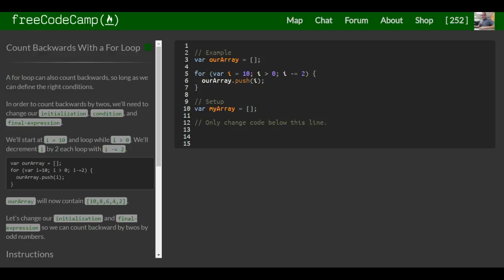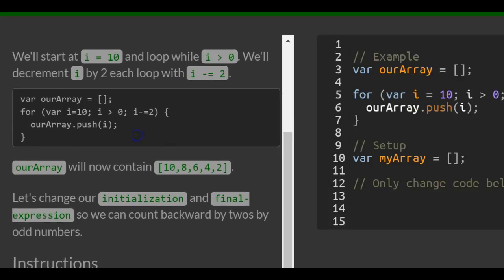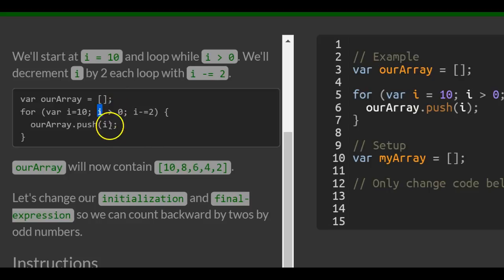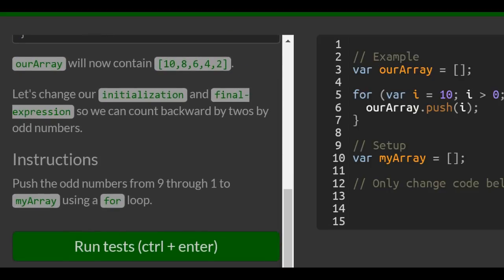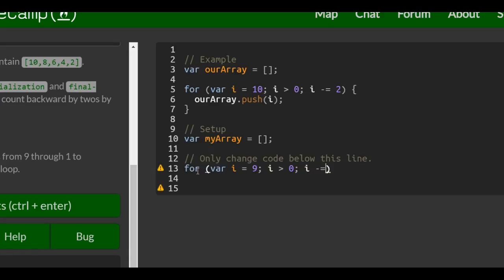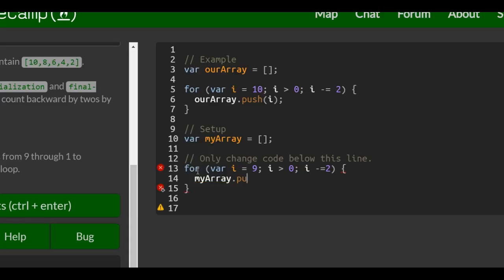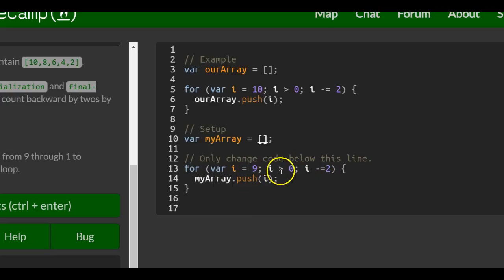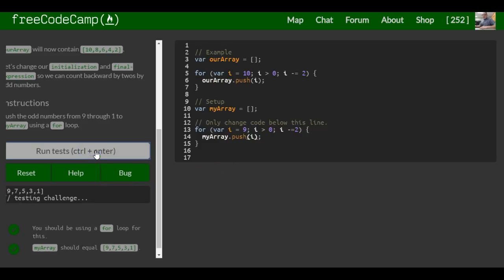Count Backwards With a For Loop, freeCodeCamp Basic Javascript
In this challenge we use a javascript for loop to count backwards.  In this lesson we utilize a for loop to create an array which starts at 9 and counts back to 1 by 2, printing only odd numbers.  We decrement each time we loop by 2.